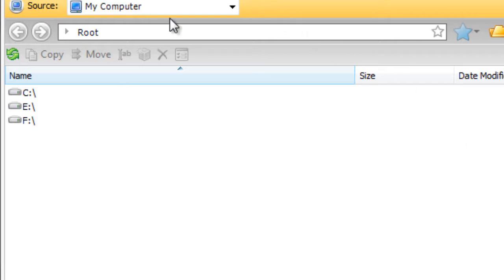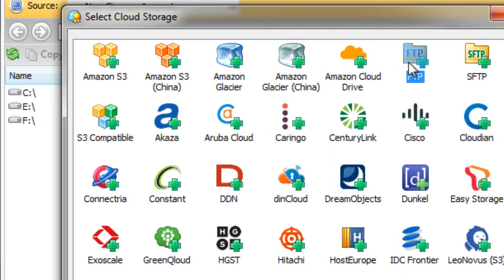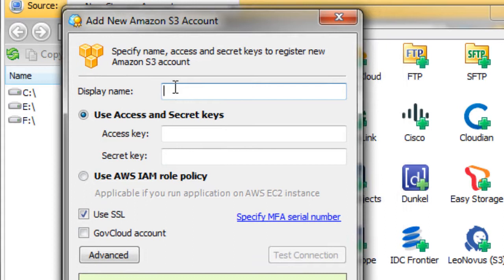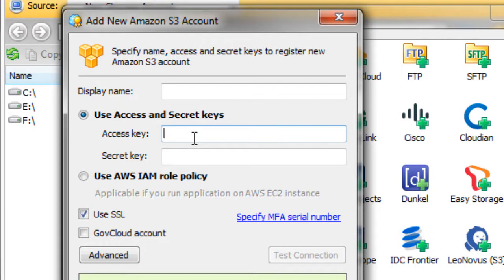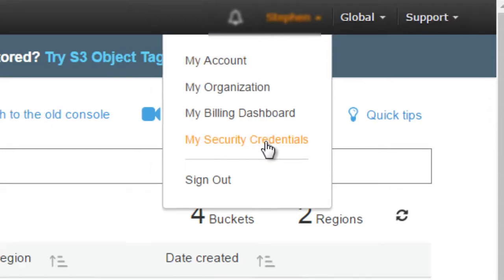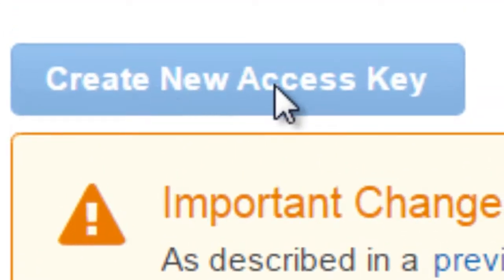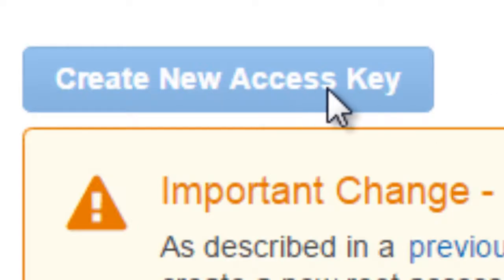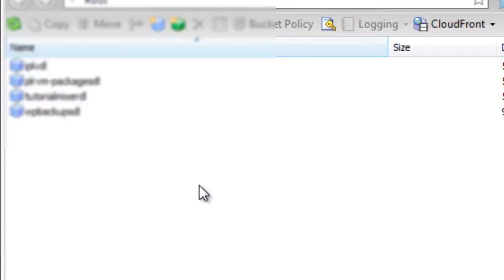Amazon S3 Hosting For Beginners Connect - Video 5 Course 9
Hello and welcome to Video #5. We are going to discuss how to connect your software to your S3 account so you can begin to upload files.

Ok. So the step number 1 consists of you opening up your CloudBerry S3 or S3 Browser of even the Cyberduck if you are using a Mac computer. Most of them are very, very similar. Now in CloudBerry, we are using this because we really like CloudBerry, we’ve used other softwares before and we just like CloudBerry, so it really comes down to your preference, they are all the same.

Now with CloudBerry what you can do is, on the left hand side you are going to see Source. So under Source it says My Computer, we click this dropdown menu and we click on New Storage Account. Now with CloudBerry it gives you a ton of different options. Now you don’t really need most of these options, but it gives you the options to connect to your website FTP. And what you can do is you can actually transfer files from FTP or your website to Amazon S3. So that’s a nice thing, if you want to transfer files from here to here or from your computer to Amazon S3 you have the option to do that.

So what we need to do is we need to create an Amazon S3 stores account. So we click this, double click it, now it's going to ask you for the display name which basically it tells you what the account is, and that’s just for you. Next it’s going to ask you to enter your access and secret keys. And these are 2 items that you can only get from your Amazon account. Now the same with S3 Fox or S3 Browser or Cyberduck, they are all going to ask you for the access key and secret key. What’s nice about this is once you get the key it will connect to the system and you don’t need to worry about creating buckets within the Amazon S3 dashboard which is something that you used to do. So you can do everything within the program itself.

So now what I want to do is, step 2 is to show you where to get these access and secret keys. Now assuming that you have created the Amazon AWS account, what you need to do next is after you have added your credit card, is up the top, click on your account name and click on my security credentials. So at this point it is going to forward you to this particular page, it's going to say you are accessing the security credentials or your AWS account. So click continue and then next, we need to go under this item here, Access Key and then of course you are going to see Create Access Key. Now keep in mind that you can only have 2 active Access Key IDs, you cannot have more, so if you need to make more inactive you just click on make inactive.

Once you click on Create New Access Key it will create a brand new access key and it will create those 2 keys that you need. So once you have those 2 keys, all you have to do is enter the access key in here, secret key in here and that’s it, and then you are good to go. Once you are done with that you click on ok and then you will have an account created within here.

So now all you need to do is simply select that particular account and that’s all you have to do